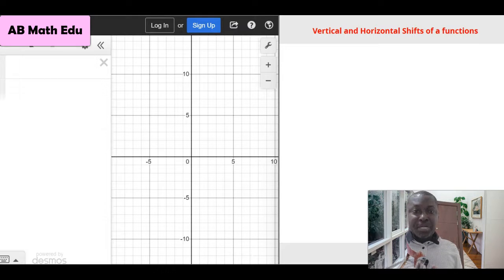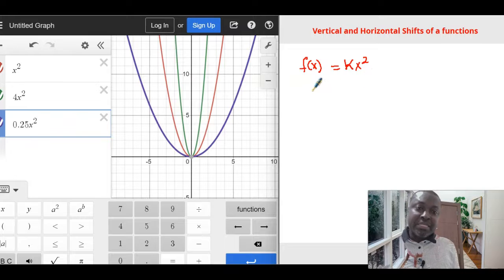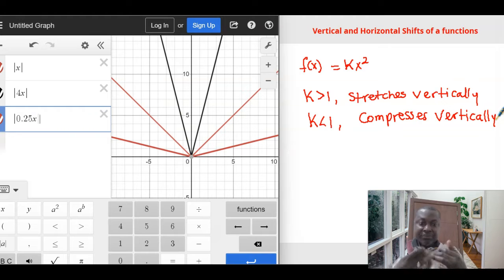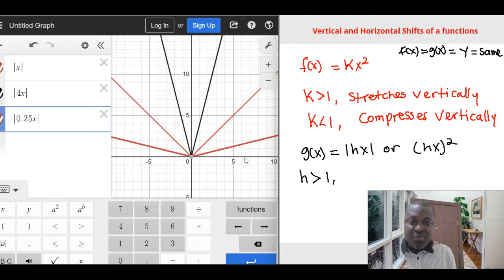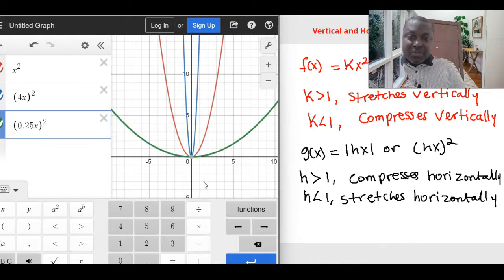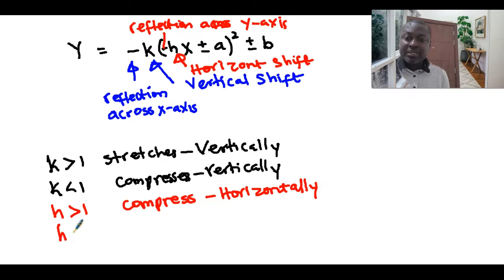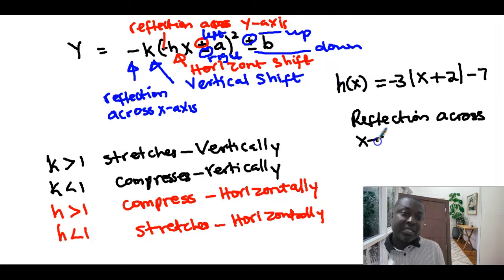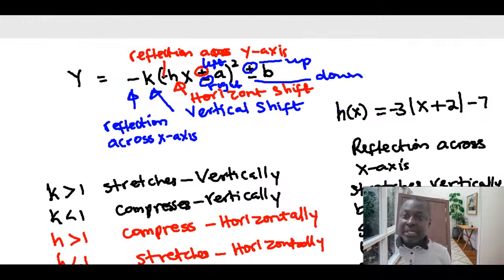Function Dilation|| Stretch & Compress||Transformations